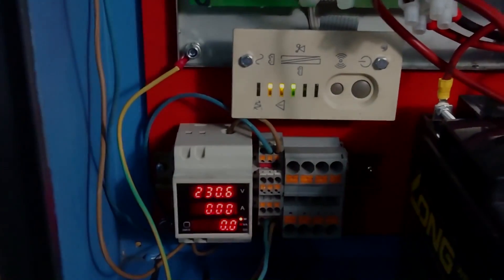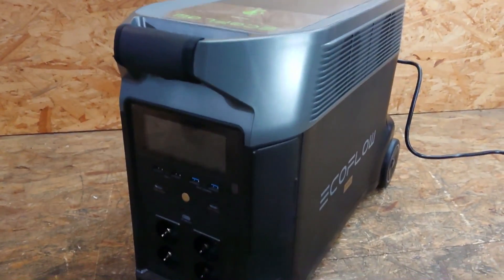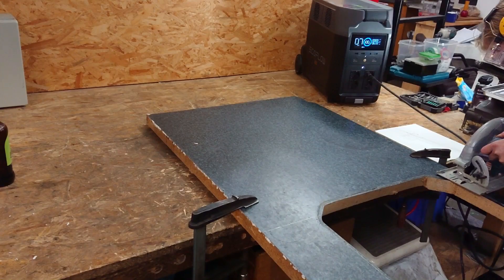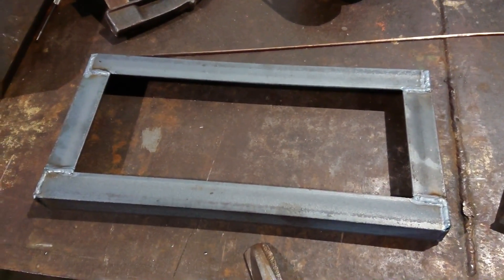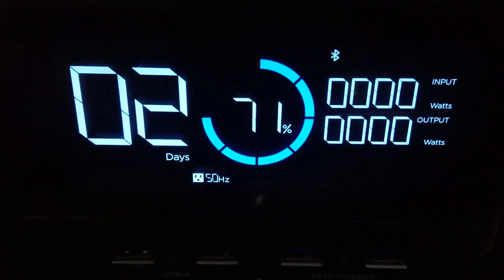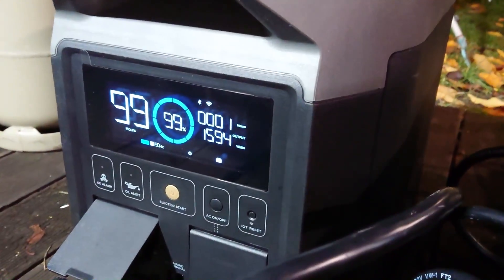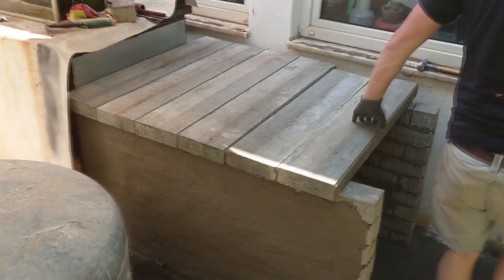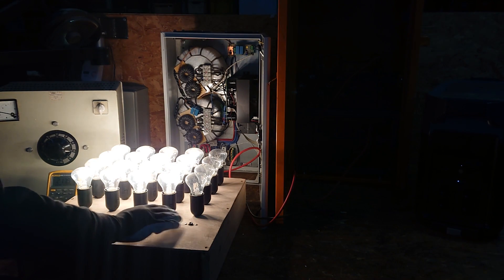Building a DIY Off-Grid Power System (vs. Ecoflow )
ECOFLOW-Links:
US Amz